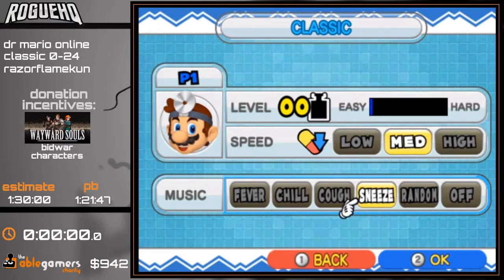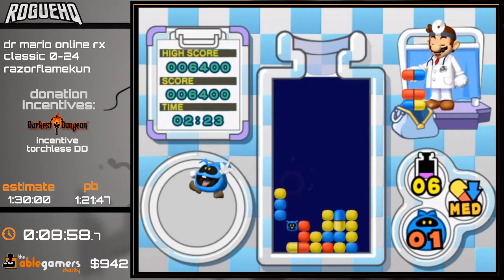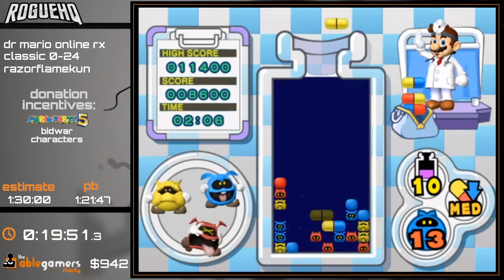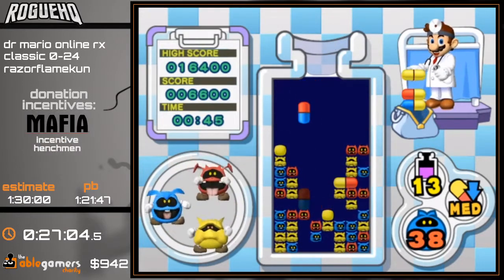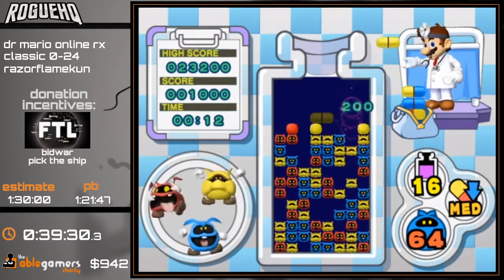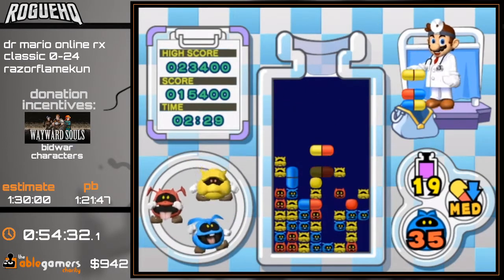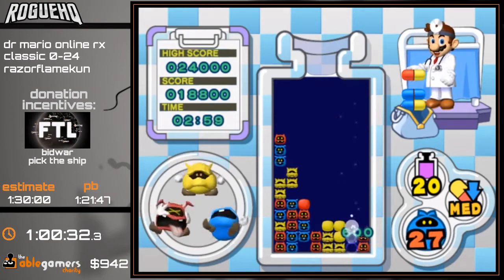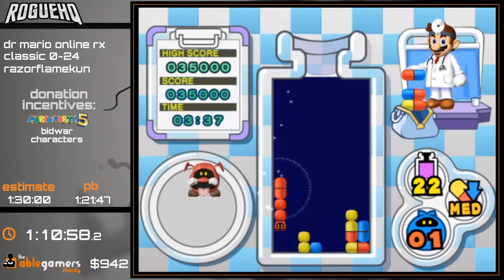Dr Mario Online RX | Classic 0-24 | Razorflamekun | Fall Fun 2019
Rogue-a-rama Fall Fun 2019 online speedrunning marathon